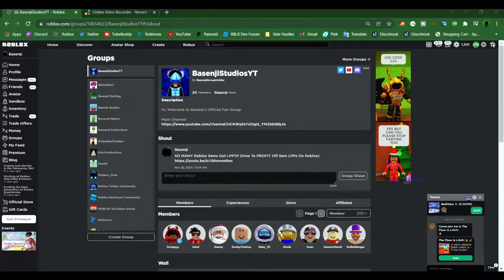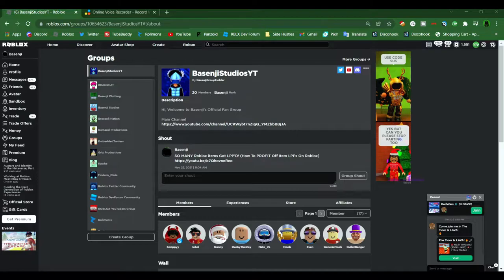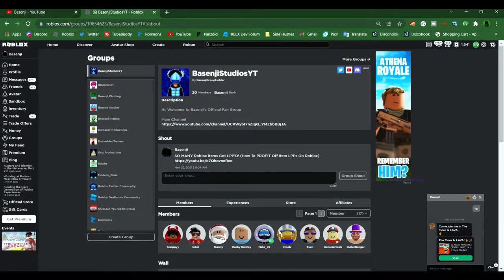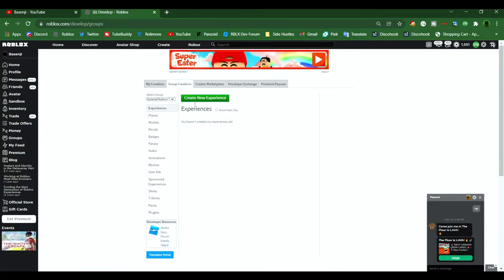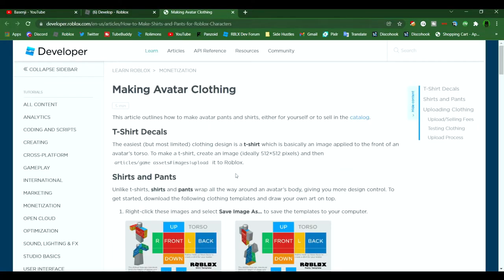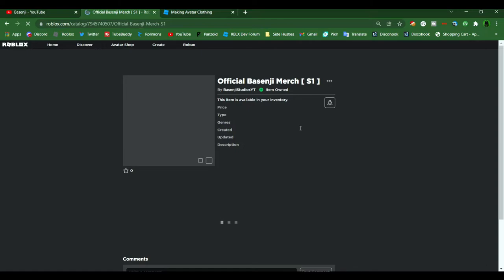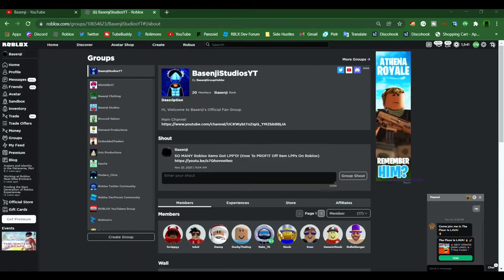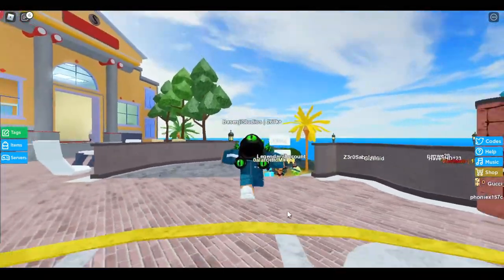How to GIVE PEOPLE ROBUX on ROBLOX! (Group Funds)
In this video I am going to be showing you How to GIVE PEOPLE ROBUX on ROBLOX with groups funds! Group funds is basically a way to play roblox developers and group members for doing certain task.